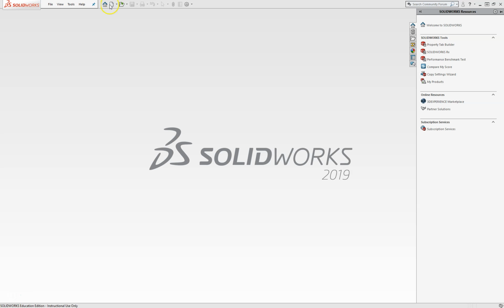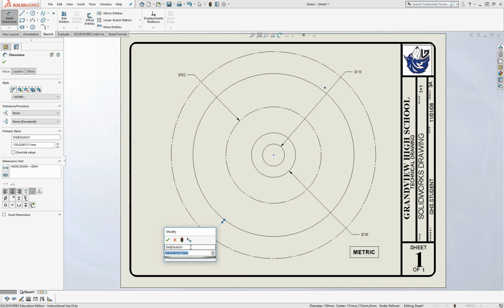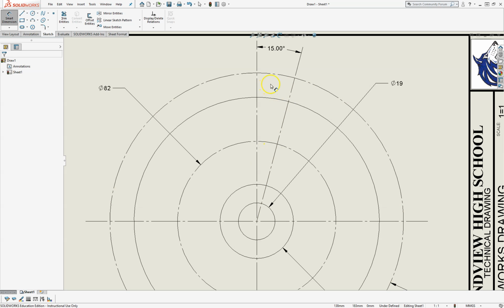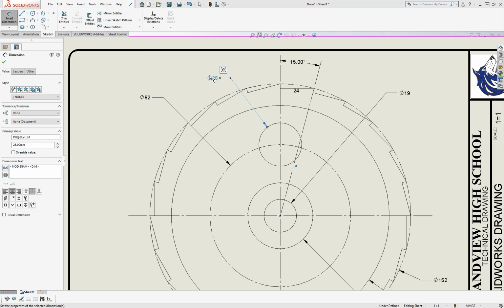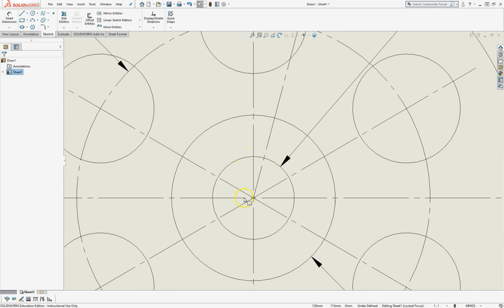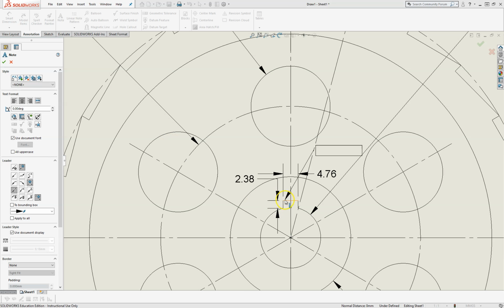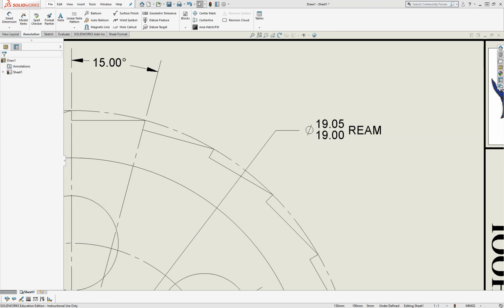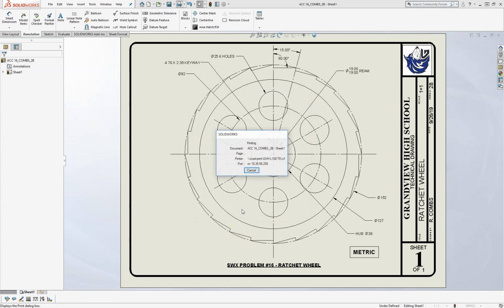Video Directions for ACC 16 - Friction Plate